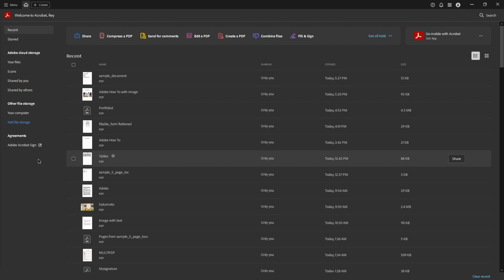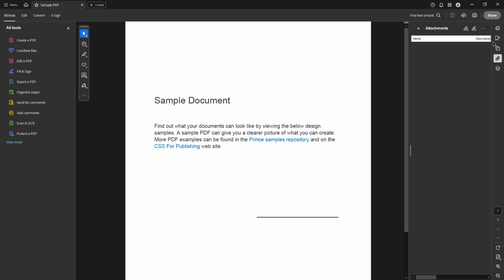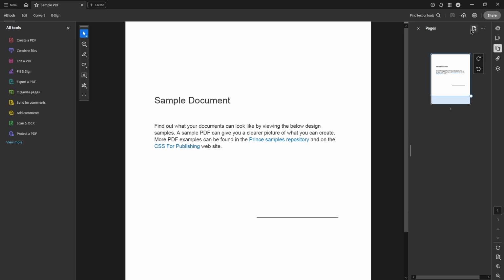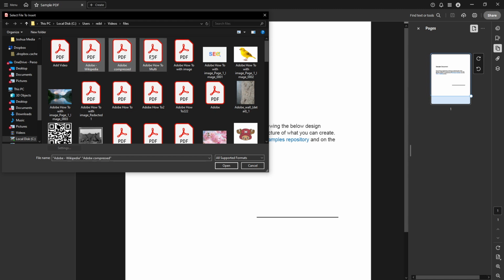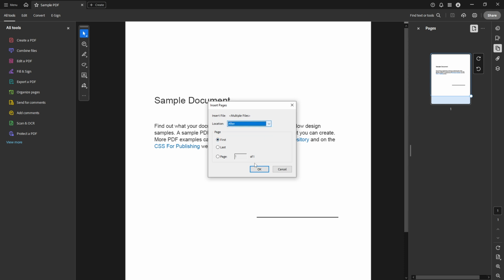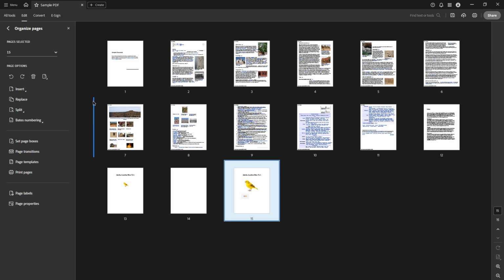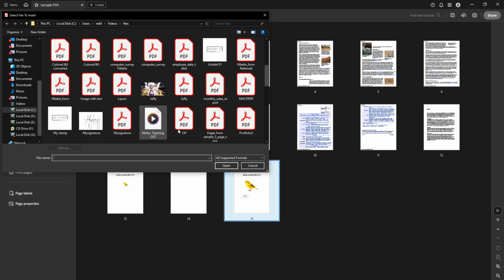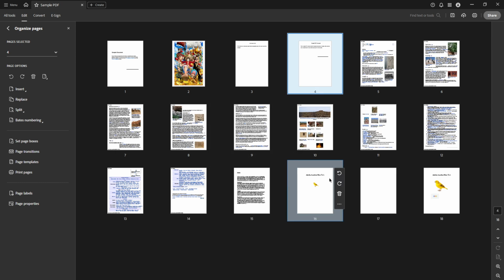How to Make a Multi Page PDF in Adobe Acrobat Pro [2025 Full Guide]